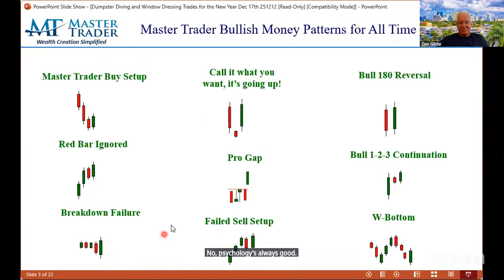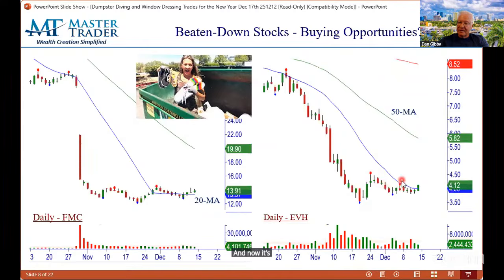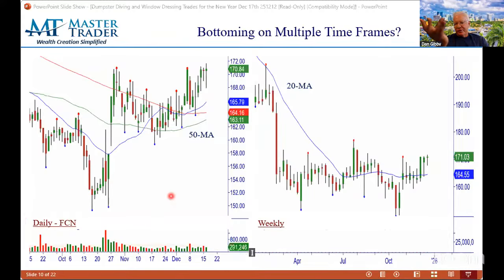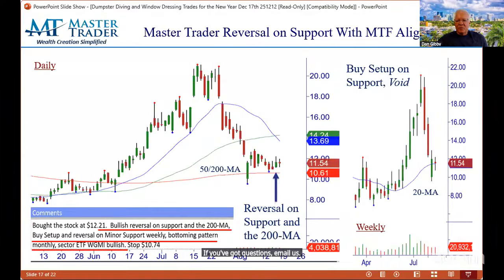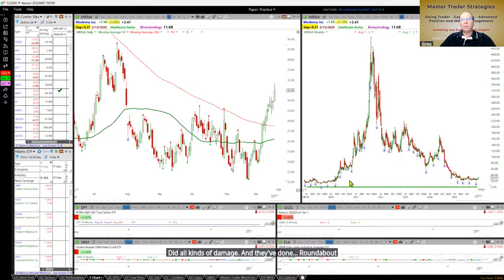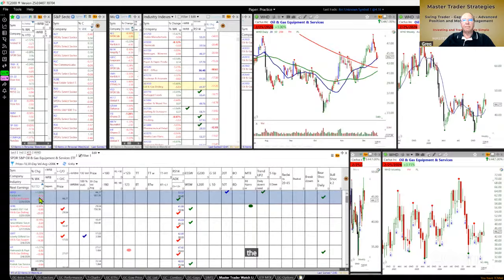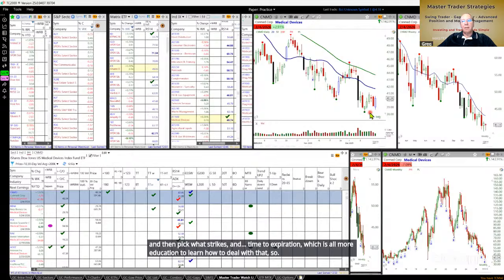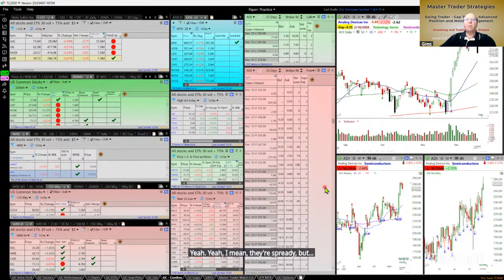“Dumpster Diving” – Finding 2026’s Potential Outperformers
Every year, as the calendar flips, Wall Street quietly reshuffles the deck.
Money managers dump their losers, polish their statements, and rotate capital into what looks good on paper—a process known as window dressing. But hidden inside that cleanup are some of the best trading and investing opportunities of the year.

Next Wednesday’s MT Live is our annual, slightly tongue-in-cheek session we call:
• Market Recap & Bias
• Understanding FOMO
• The Catch-Up Trade Strategy
• Year-End Money Rotation
• Leaders vs. Laggards
• Short-Selling Setups
• Live Q&A